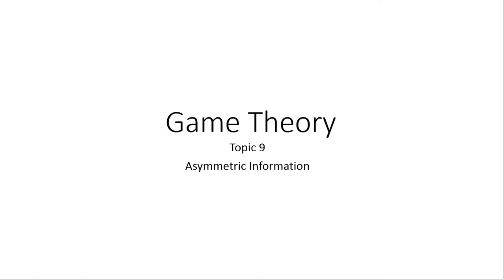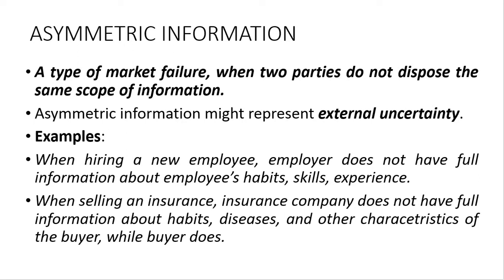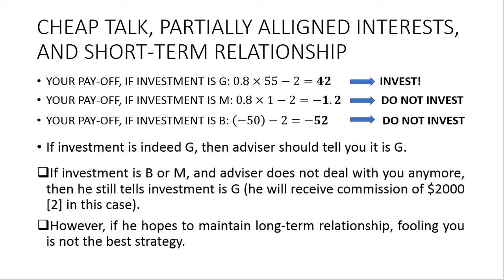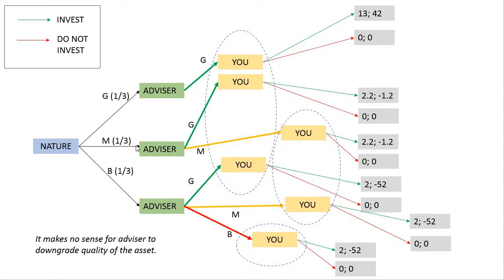Game Theory 9. Asymmetric information (part 1: Cheap Talk equilibrium vs. Signalling)